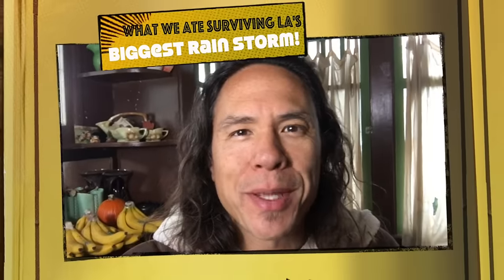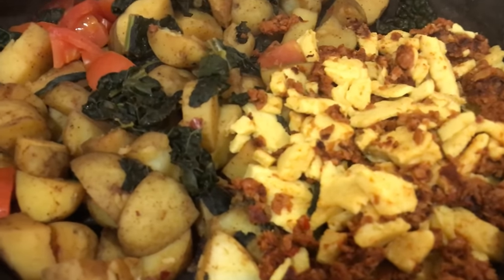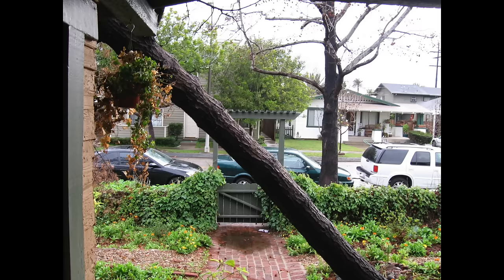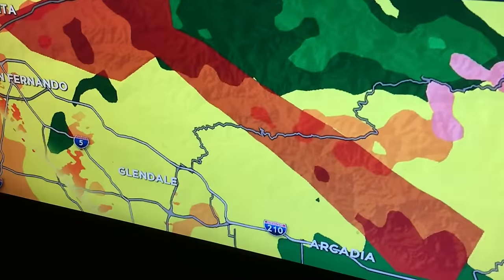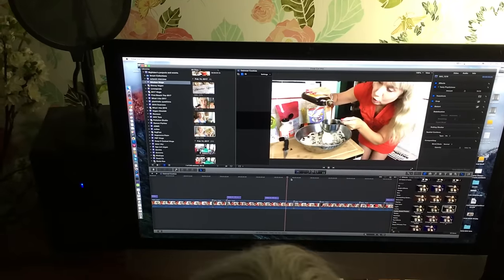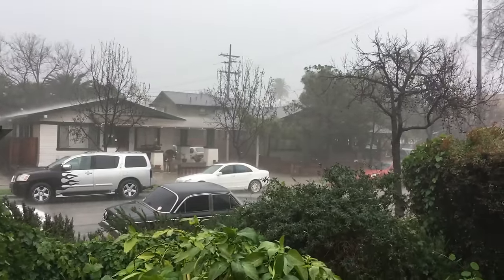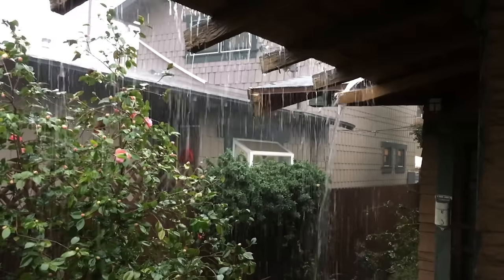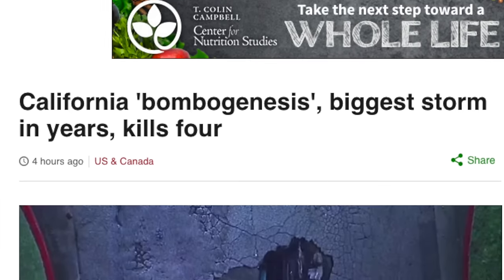What We Ate Surviving LA's Killer Rain Storm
The California "bombogenesis", the biggest storm Los Angeles has seen in years, dumped massive rain on our 100 year old house. We spent two days preparing for this storm - how did we fare with the massive rainfall and hurricane force winds?